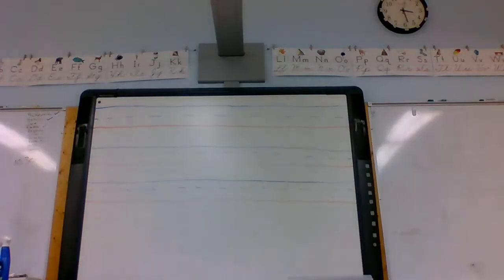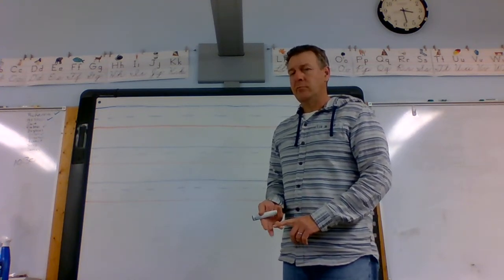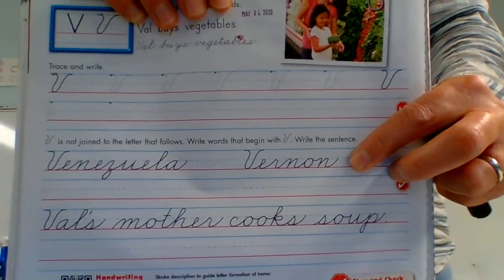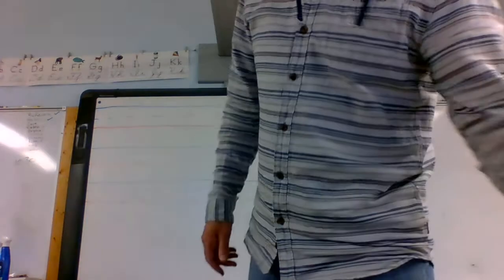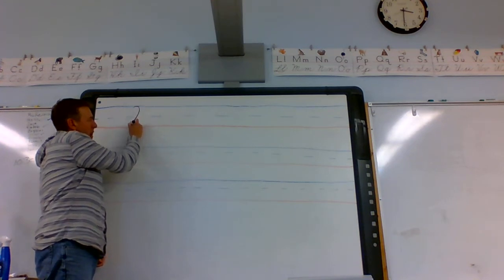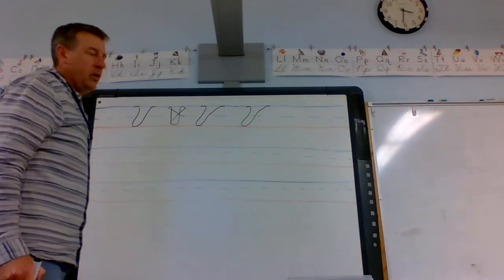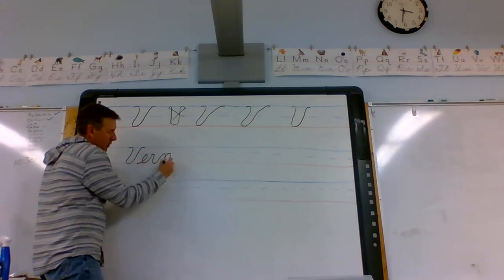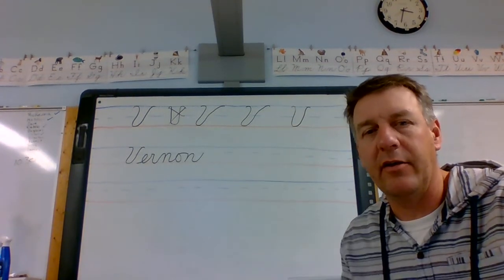Wednesday May 6 Handwriting